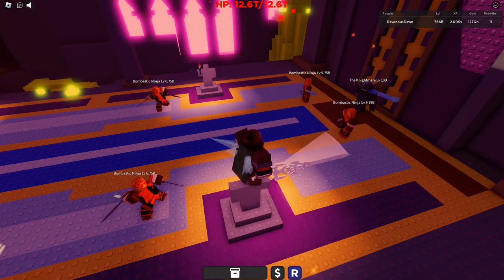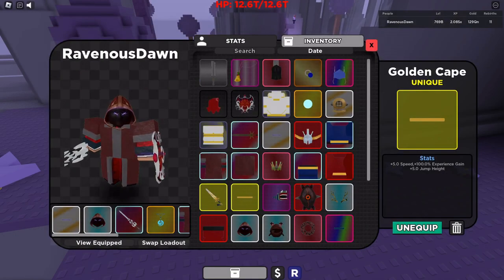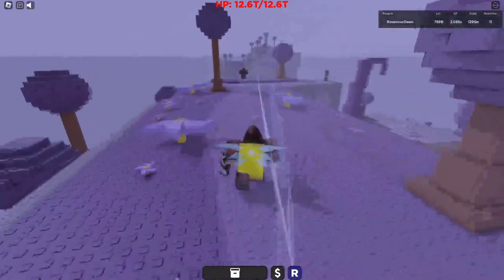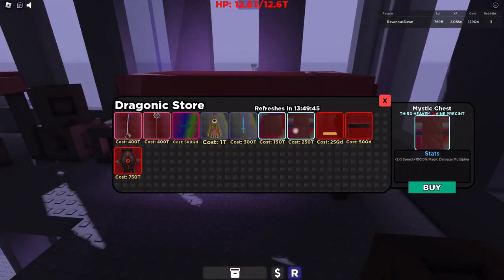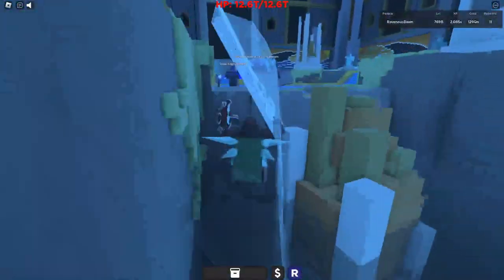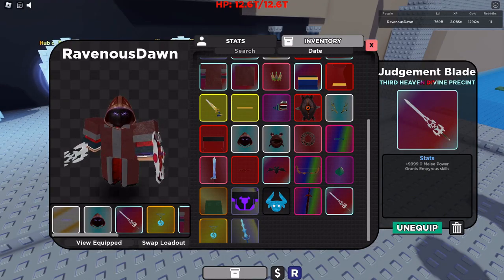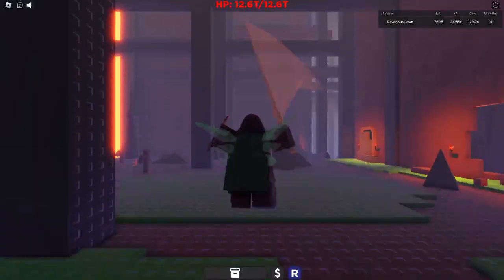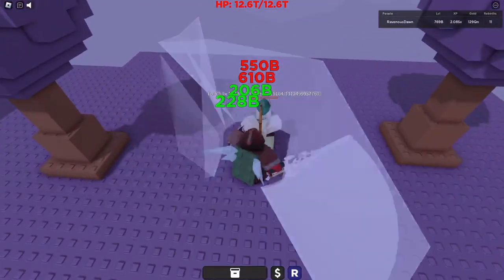ROBLOX SHADOVIS | Best Level Grind Set | (Bad Audio + Camera Quality)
Sorry for the terrible video and audio quality on this video. As explained at the start of the video, I was recording using a lower bitrate than I should've been using. I also forgot to cancel out background noise from my microphone.

CONTENTS
00:00 - Intro + Showcase
01:09 - Equipment Required
01:26 - Illumivison + Mystic Set
01:52 - Ranges Cape
02:27 - Aquarion Charm
02:44 - Pixie Ringlet
03:03 - Ocherous Shield
03:19 - Judgement Blade
03:47 - Charred Fang
04:16 - Disclaimer

Name:  By the Fireplace
Artist: TrackTribe